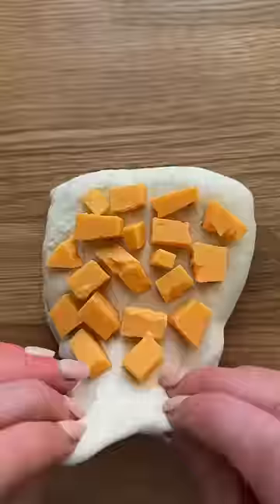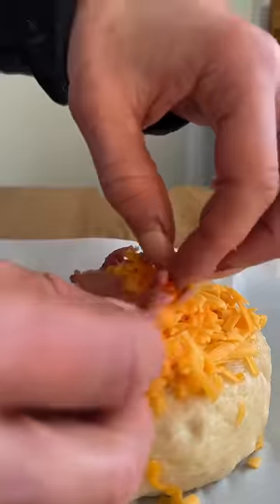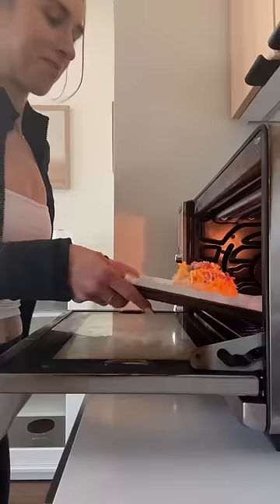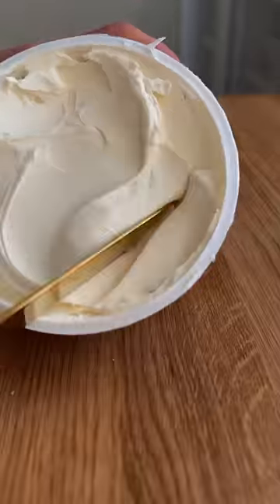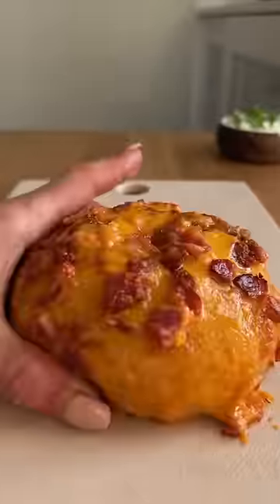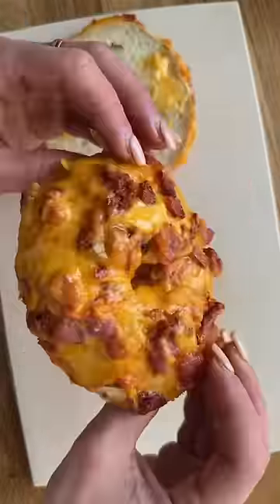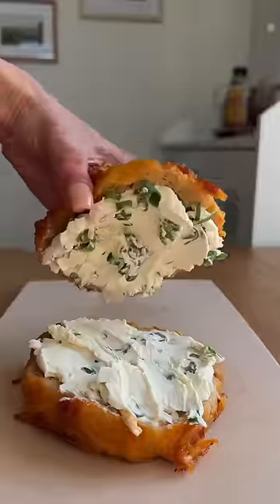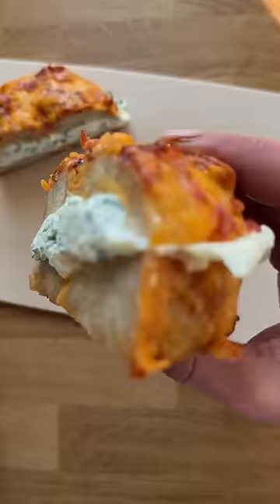im calling it the Loaded Cheddar Bacon Sourdough Bagel with scallion cream cheese